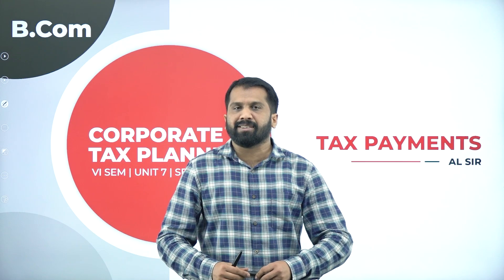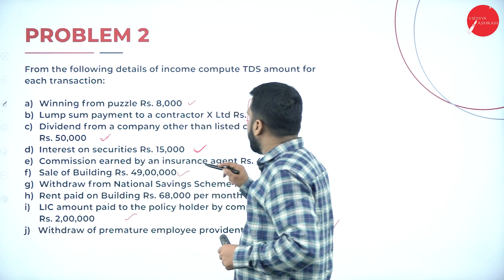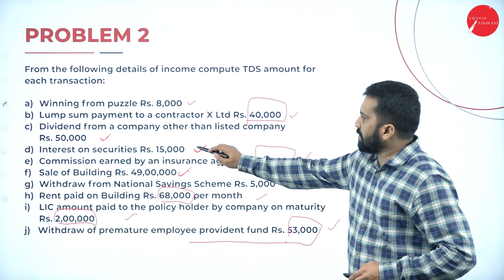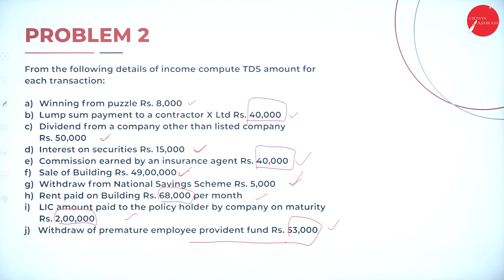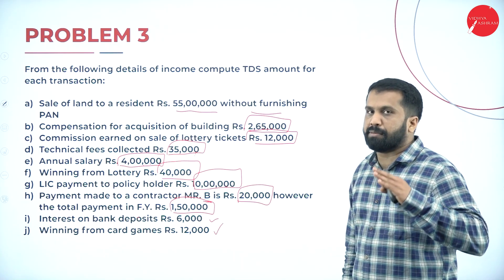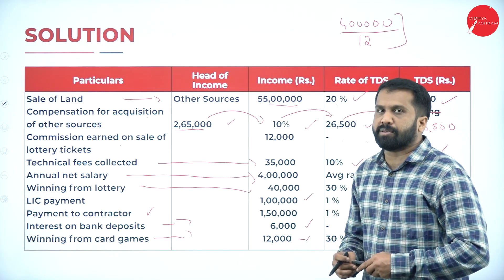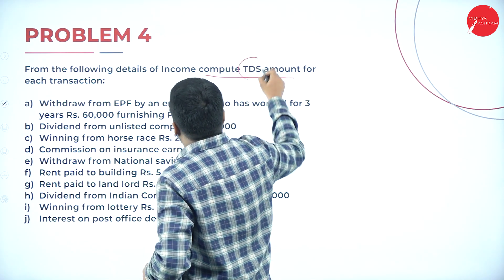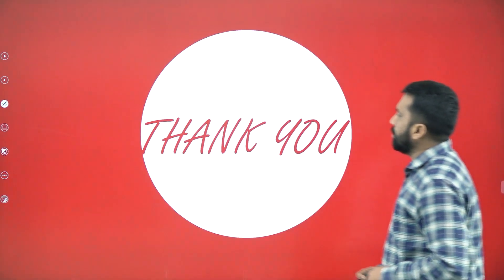DAY 10 | CORPORATE TAX PLANNING | VI SEM | B.COM | TAX PAYMENTS | L2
Course : B.COM
Semester : VI SEM
Subject : CORPORATE TAX PLANNING
Chapter Name : TAX PAYMENTS
Lecture : 2